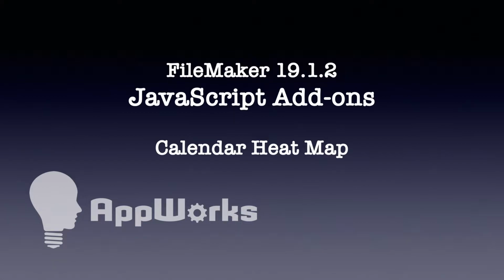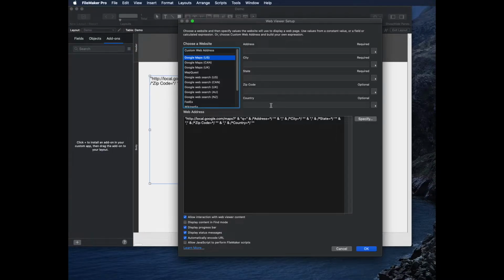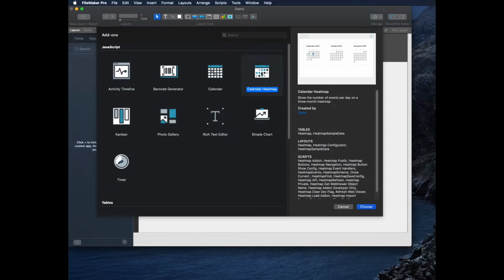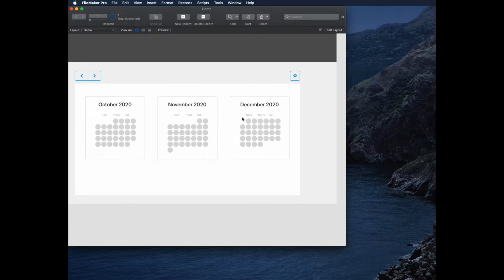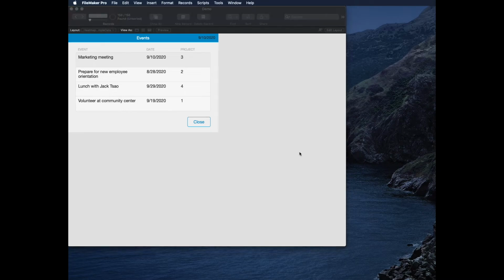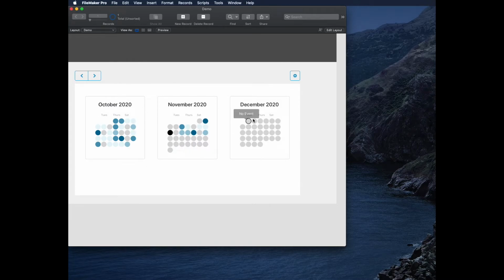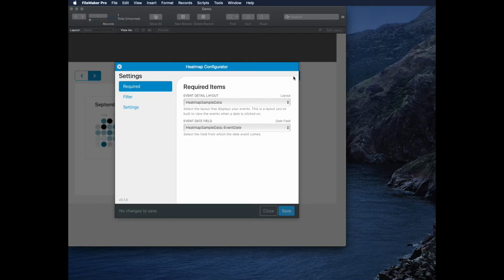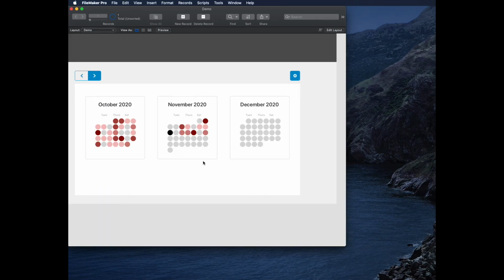JavaScript Add-ons: Calendar Heat Map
Claris' release of FileMaker 19.1.2 included the release of several JavaScript Add-ons that can be easily added to solutions via a simple drag-and-drop maneuver. This video shows users how to add and use the Calendar Heat Map add-on, which shows event density on a 3-month calendar.

Please let us know in the comments if you have any questions about this add-on, or if you would like us to demonstrate a different add-on installation in one of our next videos. Happy developing!